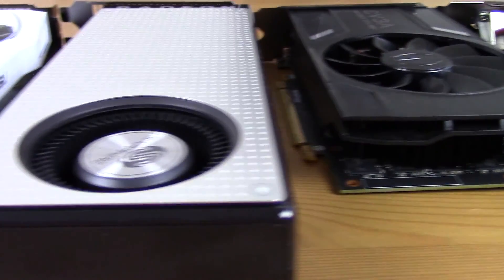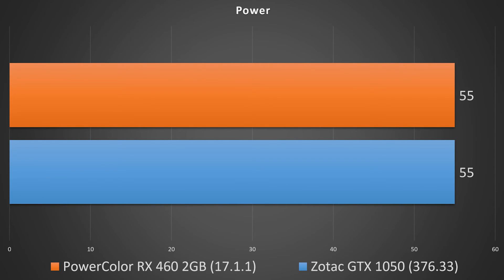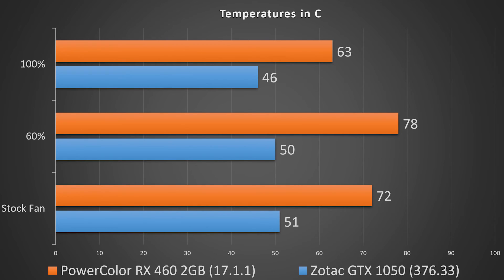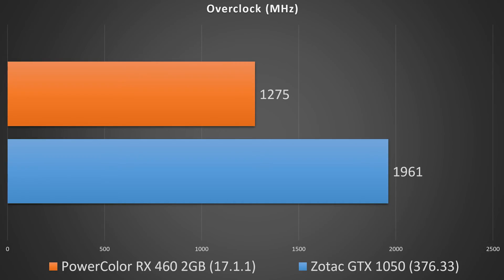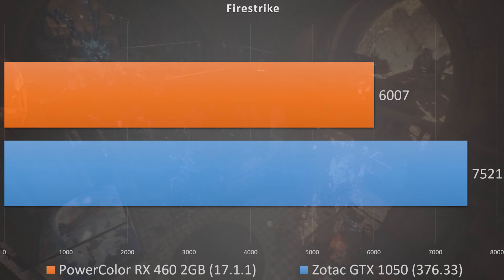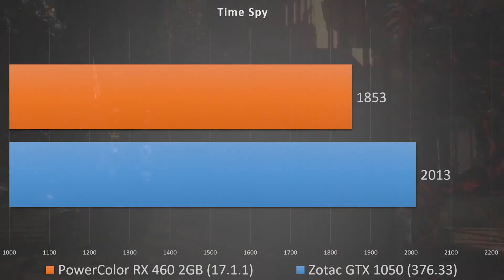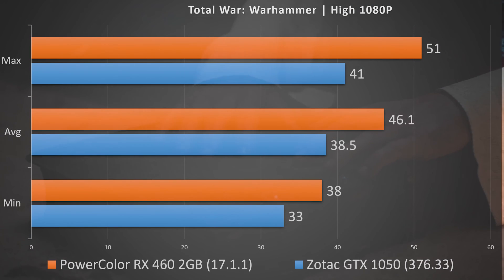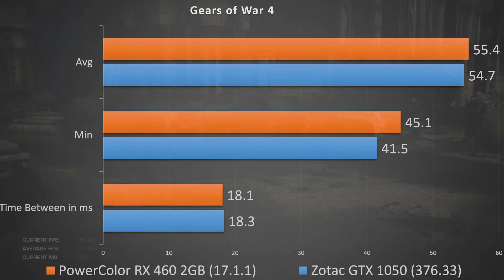Zotac GTX 1050 Benchmarks and Review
Time to benchmark and review the ZOTAC GTX 1050 for the sons!